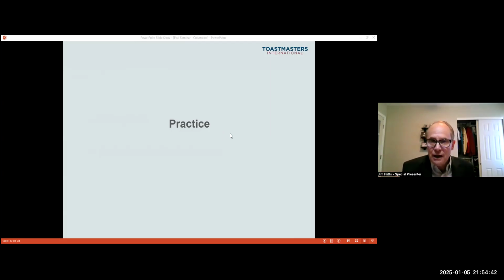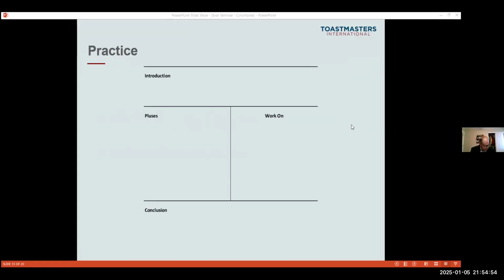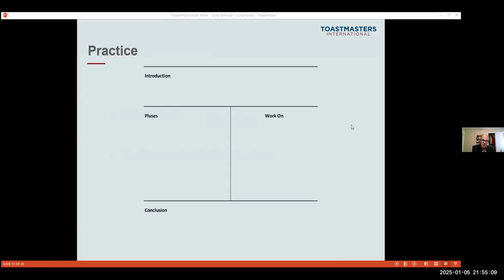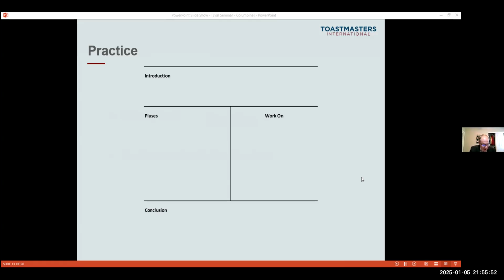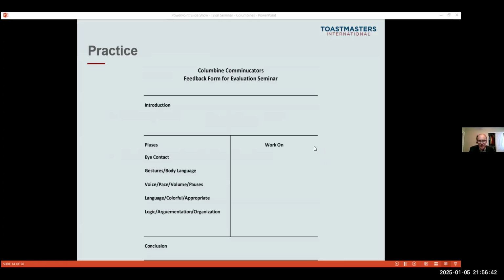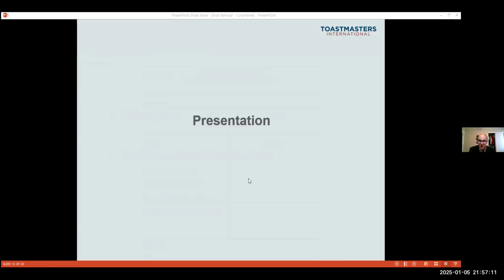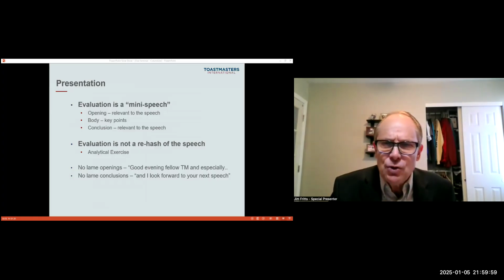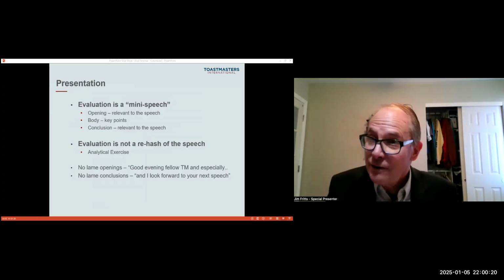Anatolia Toastmasters, Istanbul, Turkiye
Anatolia Toastmasters has been chartered after four weeks of Speechcraft as a corporate club.
Toastmasters is a non-profit organization worldwide community.

Communication Excellence
Since 1924, Toastmasters has been inspiring people to confidently communicate through regular practice and evaluation in fun and supportive clubs around the globe. Join today!

Toastmasters International Mission
We empower individuals to become more effective communicators and leaders.
District Mission
We build new clubs and support all clubs in achieving excellence.
Club Mission
We provide a supportive and positive learning experience in which members are empowered to develop communication and leadership skills, resulting in greater self-confidence and personal growth.

Toastmasters International Core Values

Integrity - We match our actions with our words, demonstrate honesty and trustworthiness, communicate with sincerity and thoughtfulness, have the courage to acknowledge our mistakes, and always strive to do the right thing.

Respect - We treat all with dignity, welcome diverse perspectives, acknowledge all contributions, believe that all have positive intent, practice mutual accountability, and critique but never demean.

Service - We strive to provide high-value, exceptional support by being responsive, attentive, and passionate in fulfilling our duties as individuals and as an organization to all.

Excellence - We consistently strive to meet or exceed expectations by upholding the Toastmasters Promise, nurturing a collaborative environment, innovating to deliver creative solutions, and optimizing quality to produce superior service.

Toastmasters International Envisioned Future

Toastmasters is a thriving and diverse global community. We enhance the personal lives and careers of individuals, enabling them to positively impact their communities. We empower people to develop communication and leadership skills through a welcoming, high-quality, experiential learning environment, resulting in greater self-confidence and personal growth.